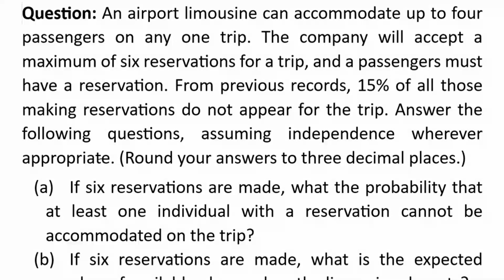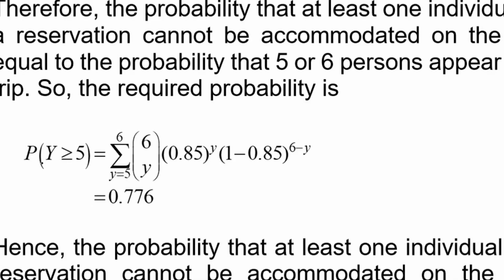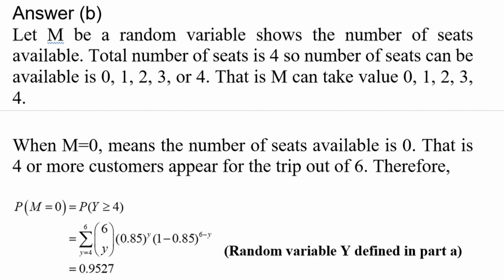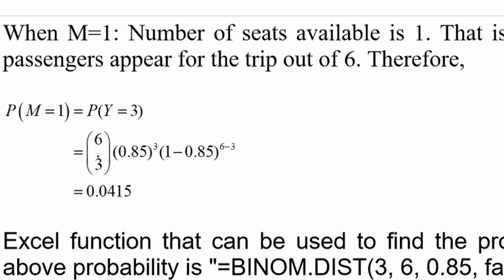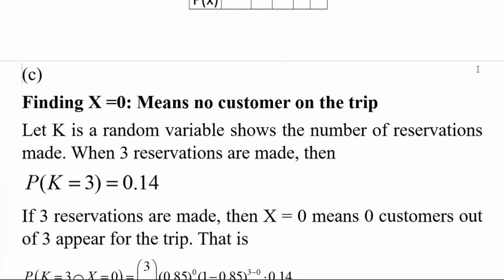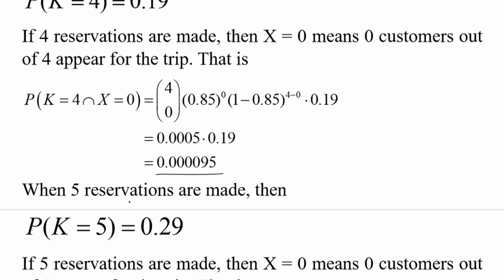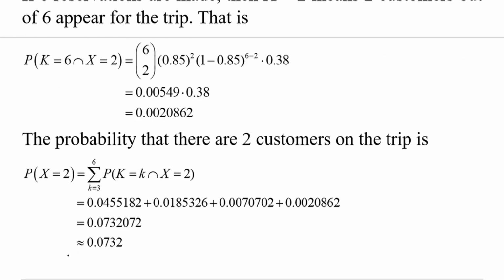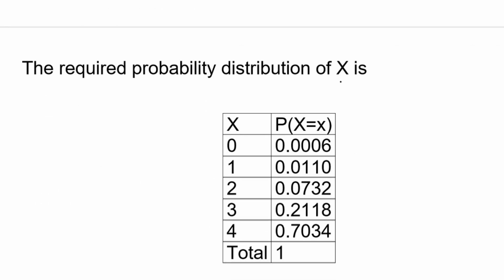An airport limousine can accommodate up to four passengers on any one trip.Binomial distribution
This video demonstrate how to solve following question:

Question: An airport limousine can accommodate up to four passengers on any one trip. The company will accept a maximum of six reservations for a trip, and a passengers must have a reservation. From previous records, 15% of all those making reservations do not appear for the trip. Answer the following questions, assuming independence wherever appropriate. (Round your answers to three decimal places.)
(a) If six reservations are made, what the probability that at least one individual with a reservation cannot be accommodated on the trip?
(b) If six reservations are made, what is the expected number of available places when the limousine departs?
(c) Suppose the probability distribution of the number of reservations made is given in the accompanying table:

Number of reservations 3 4 5 6
Probability  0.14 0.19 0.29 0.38

               Let X denote the number of passengers on a randomly selected trip. Obtain the probability mass function of X:
P(x)